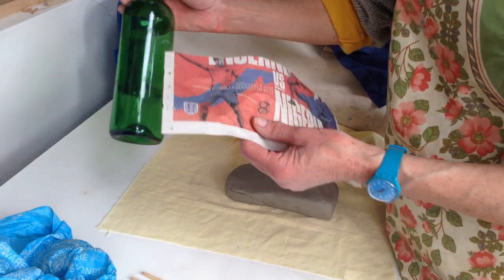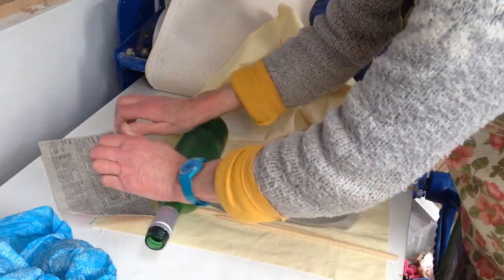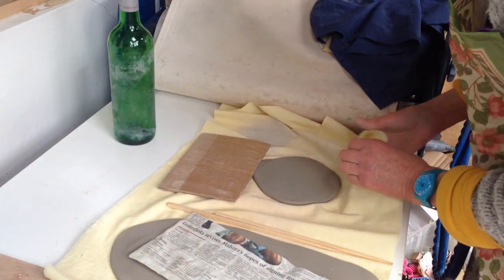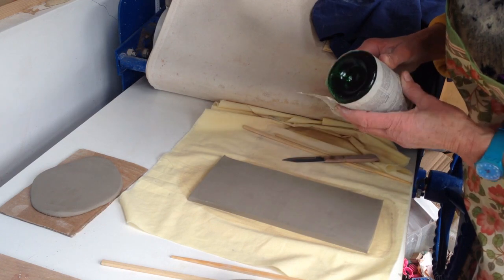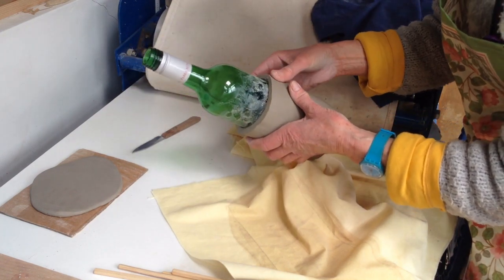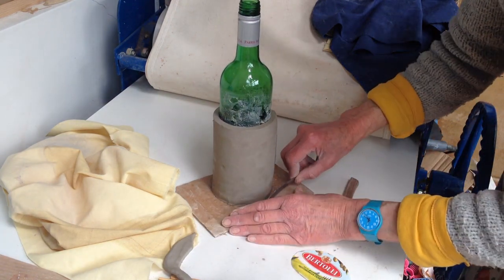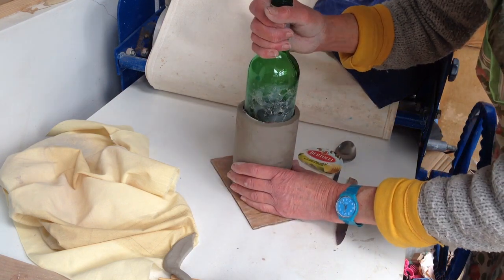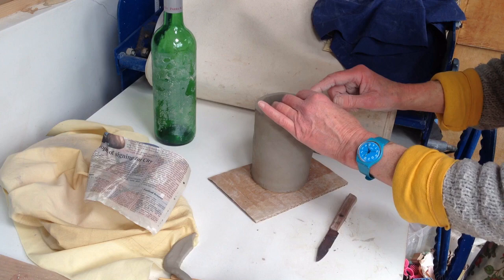Make a cylinder using a wine bottle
How to make a clay cylinder using a wine bottle